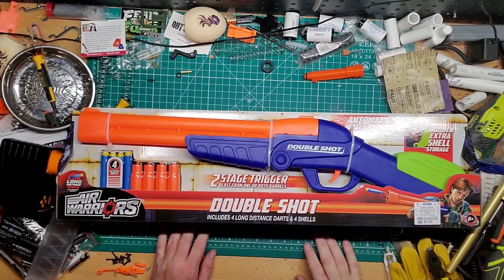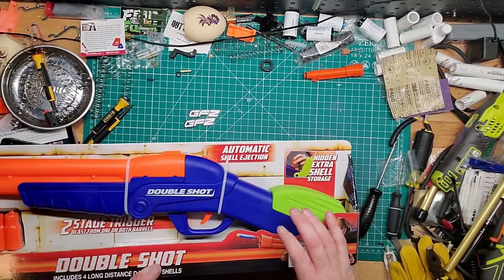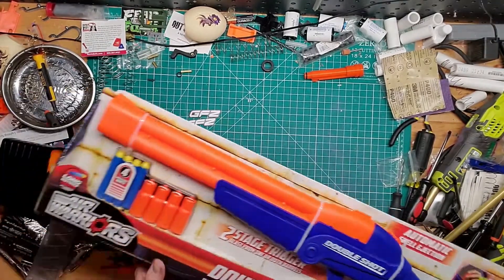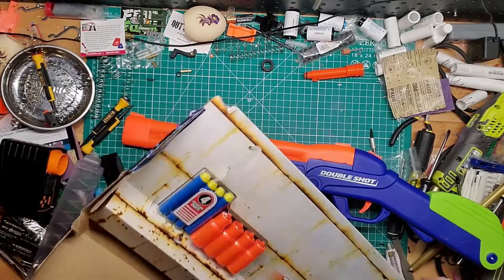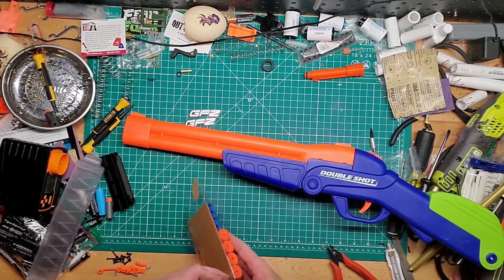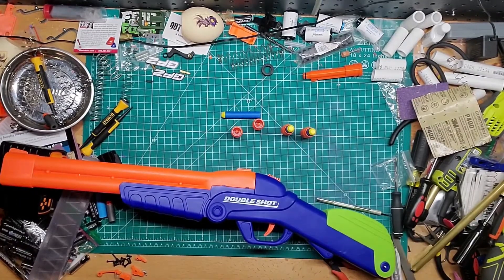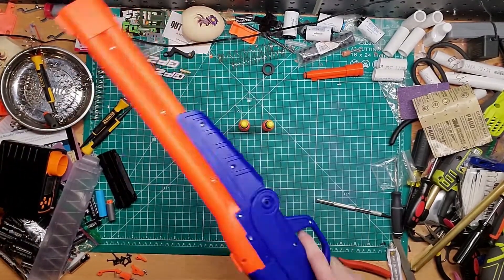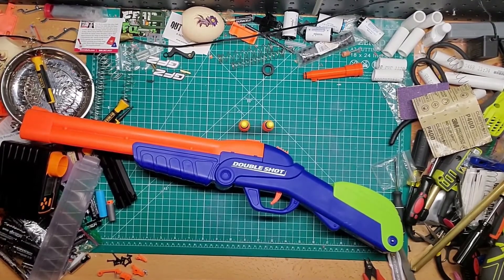Air Warriors DoubleShot